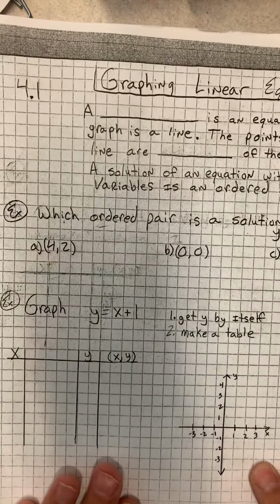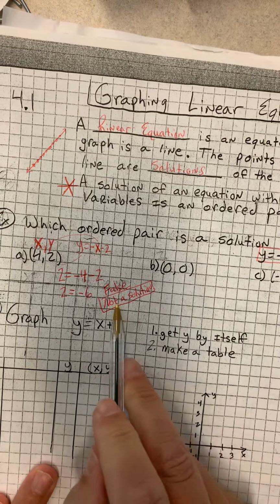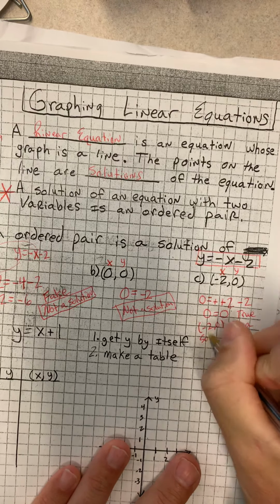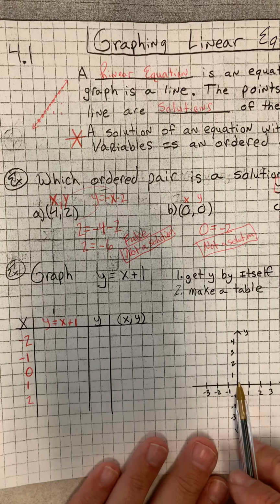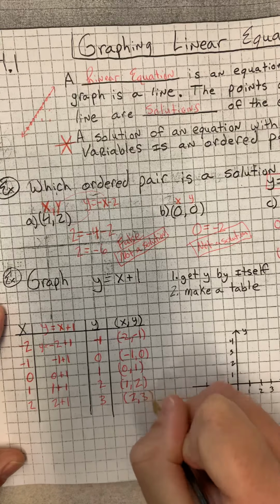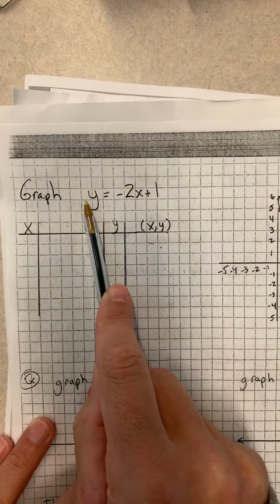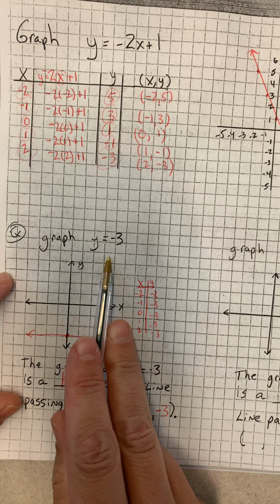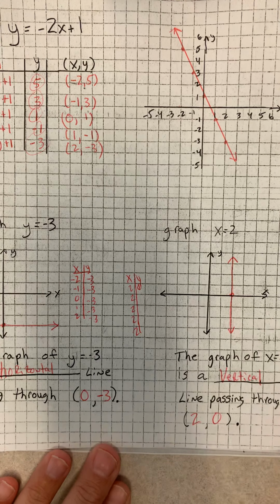4.1 Graphing Linear Equations